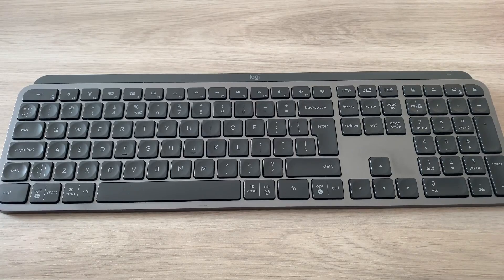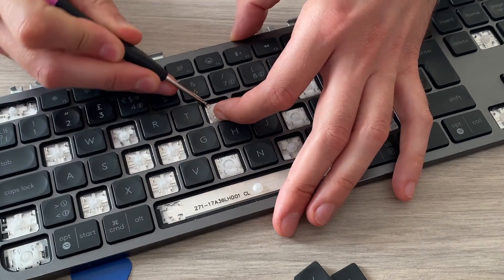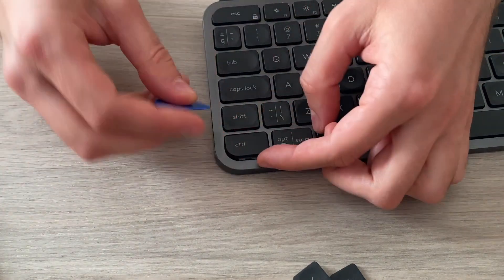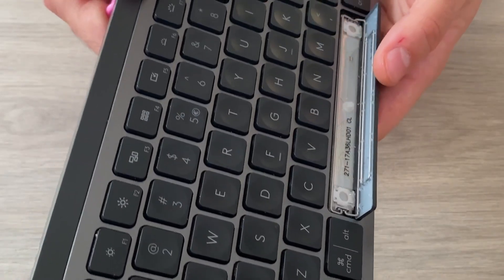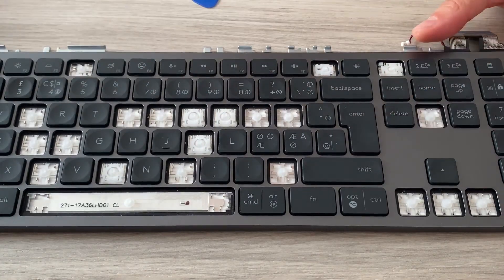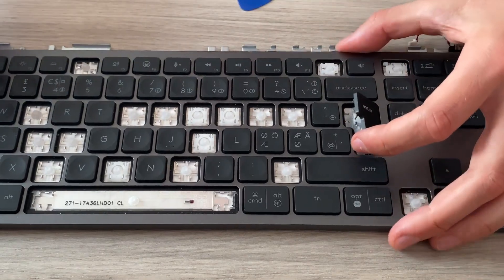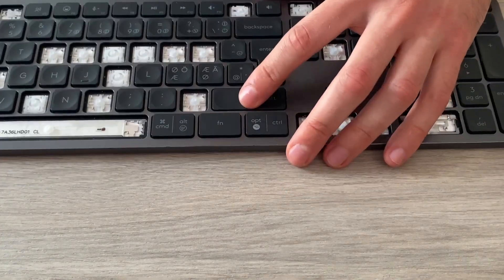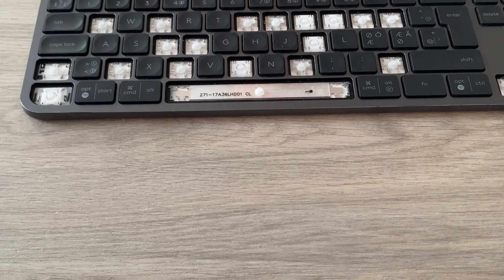Logitech MX Keys how to remove keys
How to remove the keycaps on a Logitech MX Keys keyboard